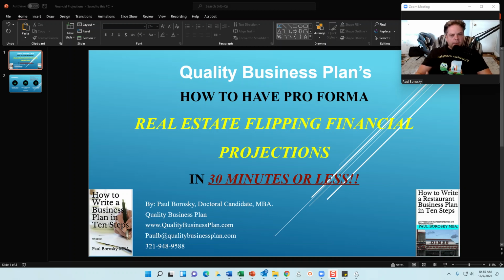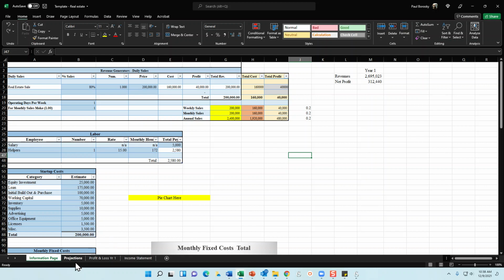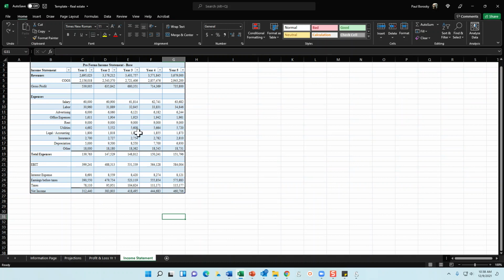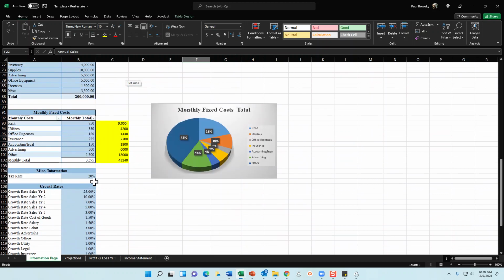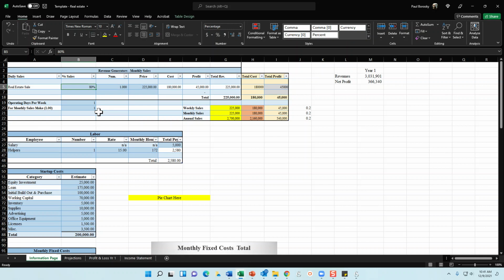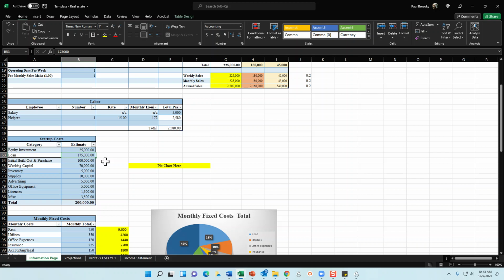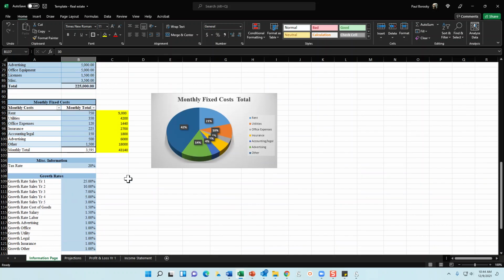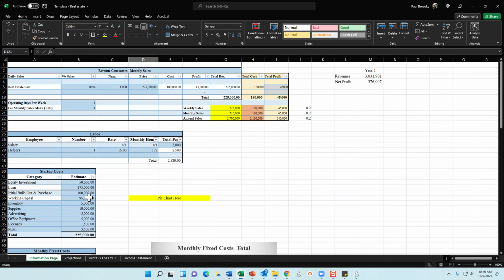Customized REAL ESTATE FLIPPING Pro Forma Financial Projections and Profit & Loss in 30 mins.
In “How to complete REAL ESTATE FLIPPING pro forma Financial Projections and Profit and Loss Statements in 30 mins.” by Quality Business Plan’s Paul Borosky, MBA., we cover how to edit and customize a base REAL ESTATE FLIPPING financial model template.  Included in your REAL ESTATE FLIPPING financial model template purchase is an Excel file.  In the Excel file, you are able to add your business information into the different revenues and costs segments.  Once done, your financial model will update your financial projections sections such as:
• 5 Year Pro Forma Income Statement Projections.

The REAL ESTATE FLIPPING financial model is already populated with common revenues and costs for a REAL ESTATE FLIPPING business.  However, in using this tutorial as a guide, you are able to customize the products and services offered as well as the prices and costs, to meet your needs.

Want more information about how to write your own REAL ESTATE FLIPPING business plan?  Check out this link:

Struggling with your REAL ESTATE FLIPPING business plan financial projections?  No worries, I have a template for this too!